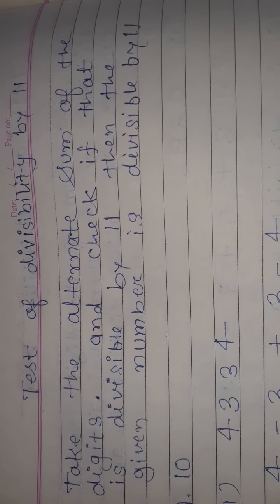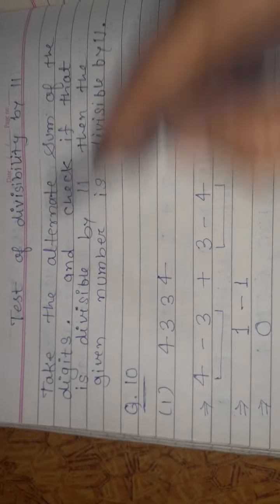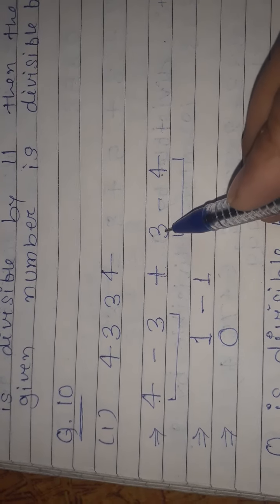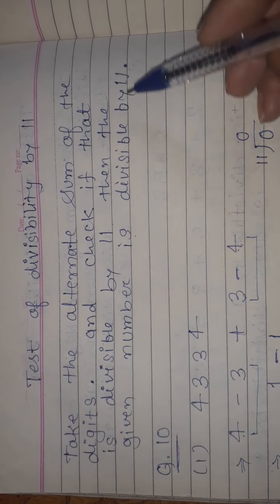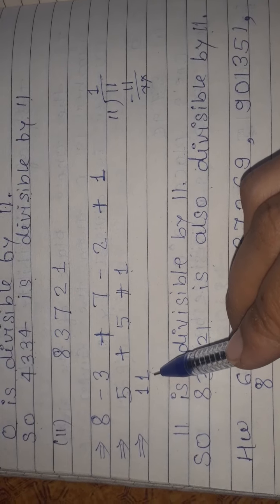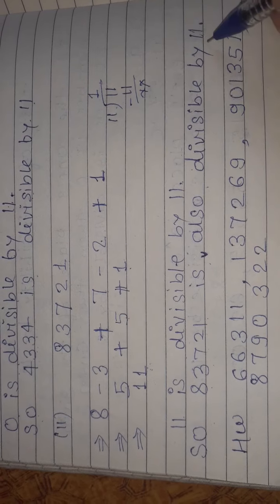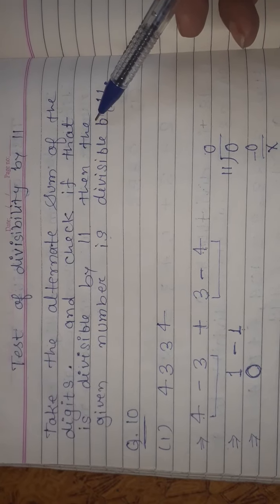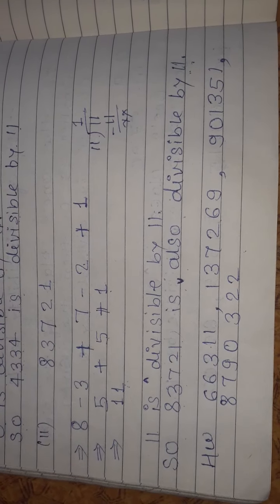Test of divisibility by 11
Class 6th mathematics r s aggarwal chapter 2 ex 2B Q10 solutions test of divisibility by 11